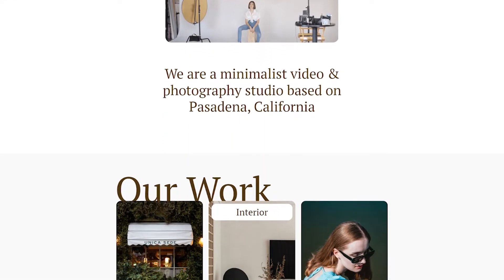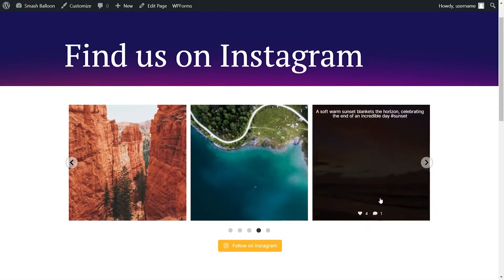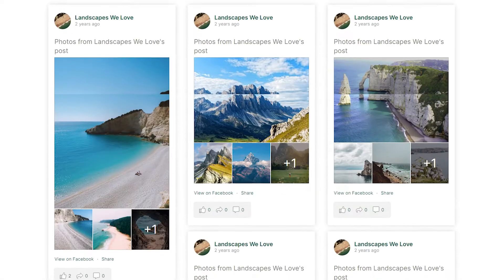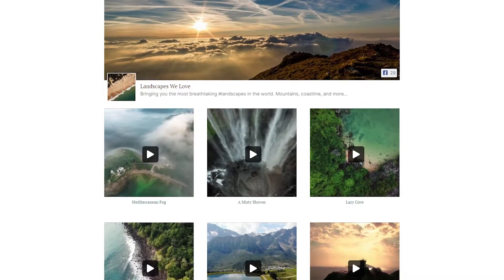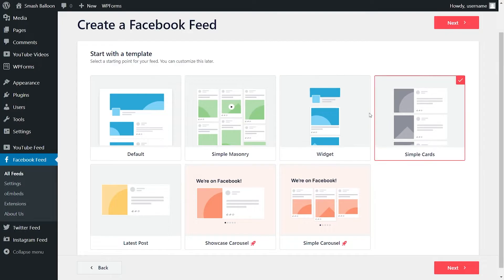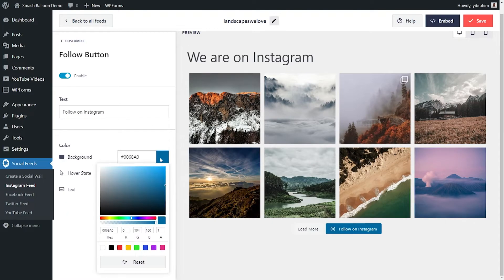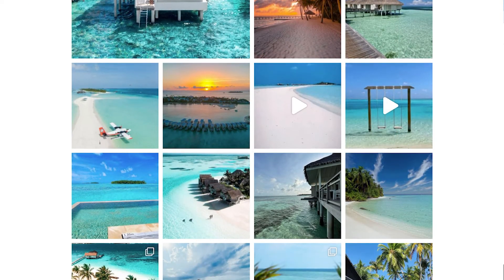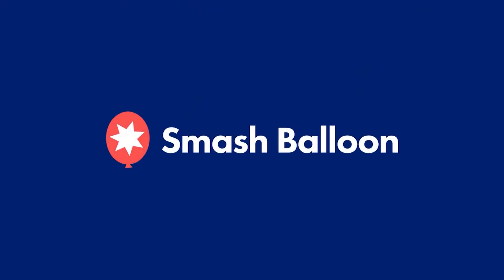Introducing Smash Balloon | Easiest and Fastest Social Media Feeds for WordPress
Easily embed fast and reliable social feeds on your WordPress website without using any coding!

Smash Balloon plugins allow you to create fast and responsive social feeds for your WordPress website from platforms like Facebook, Instagram, YouTube and Twitter.